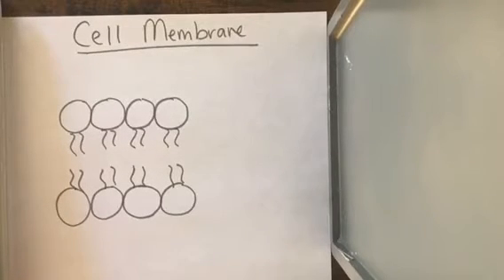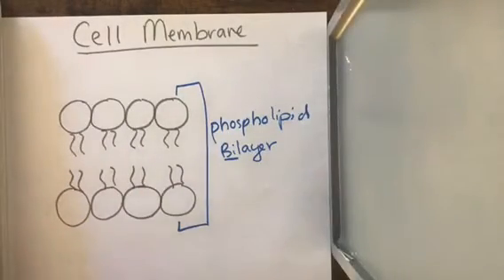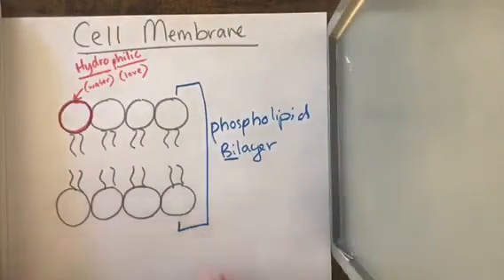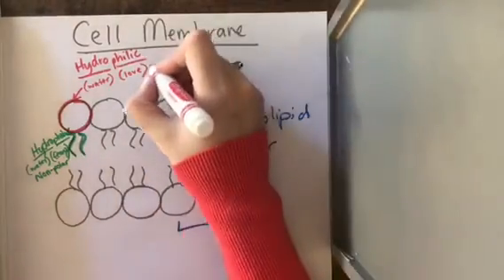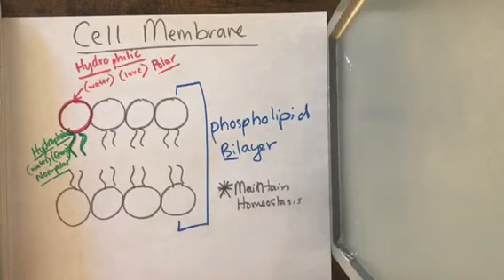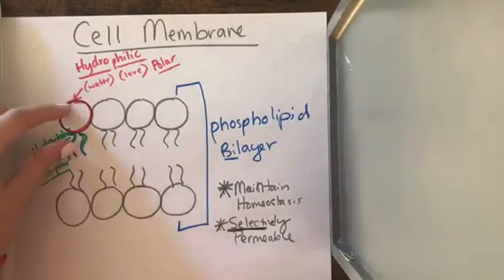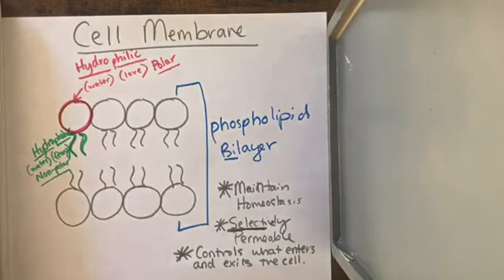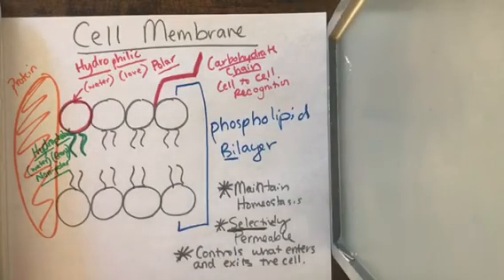Unit 2: Cell Membrane